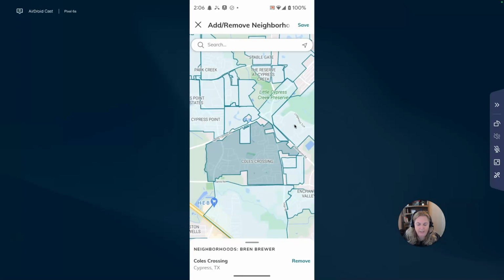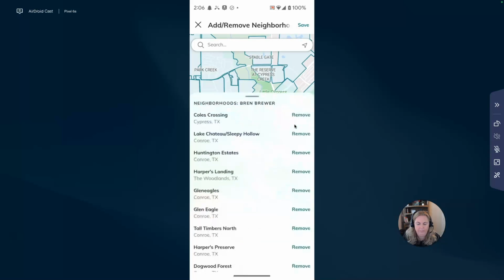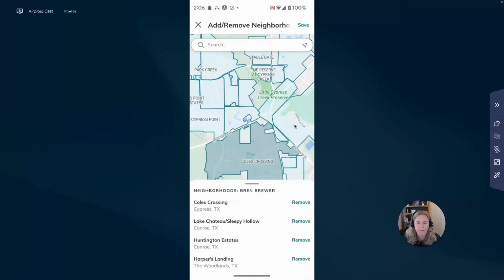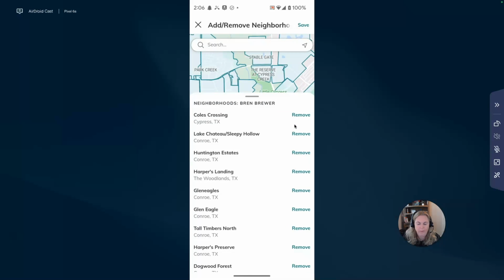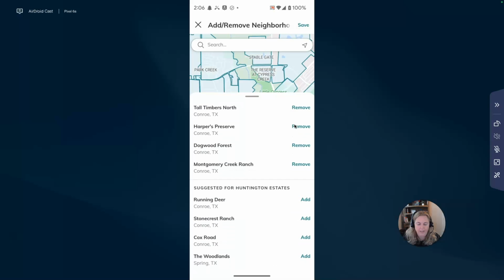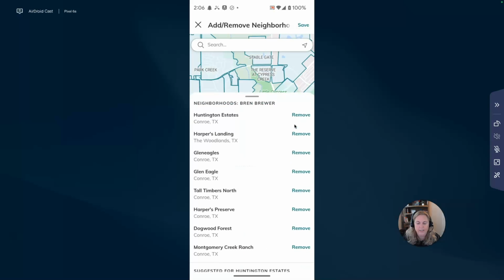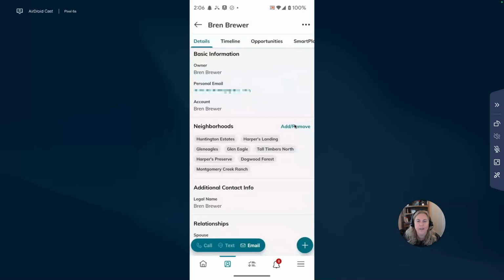KW Command App Tutorial: Adding and Removing Neighborhoods from Contact Records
🏡 Are you a Keller Williams real estate agent looking to efficiently manage your contact records in the KW Command App? Look no further! In this step-by-step tutorial video, we'll guide you through the process of adding and removing neighborhoods from your contact records, helping you streamline your real estate business.

In this video, you'll learn:
✅ How to access and navigate the KW Command App's contact management system.
✅ Adding neighborhoods to a contact record to enhance your CRM data.
✅ Removing neighborhoods from contact records when necessary.
✅ Tips and tricks to optimize your workflow and save time.

Whether you're a seasoned pro or just getting started in the real estate industry, mastering these contact management techniques will help you stay organized, provide better service to your clients, and ultimately boost your success as a Keller Williams real estate agent.

Don't miss out on this essential tutorial! Watch the video now and take your contact management skills to the next level.